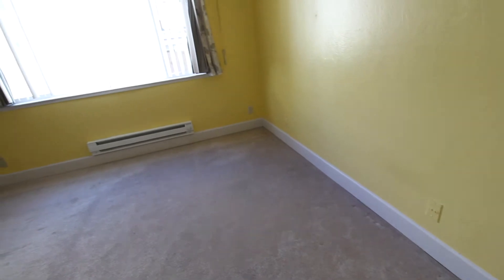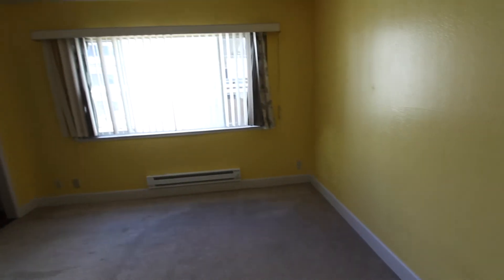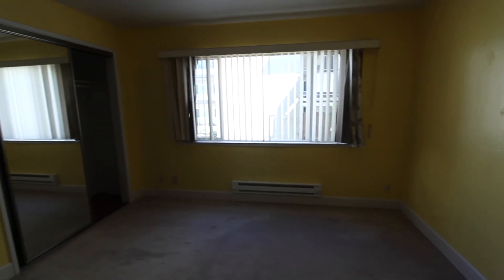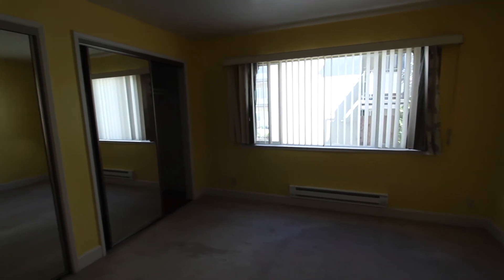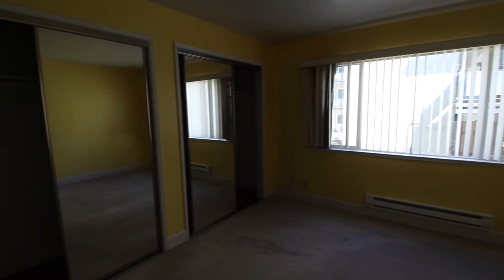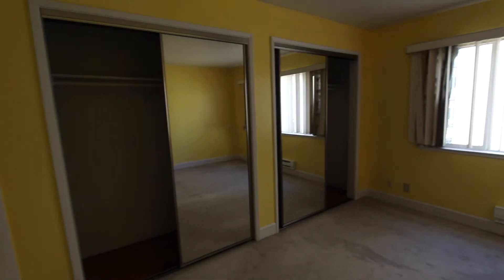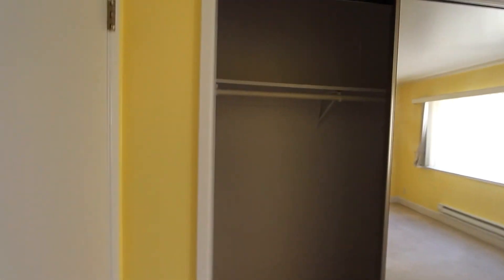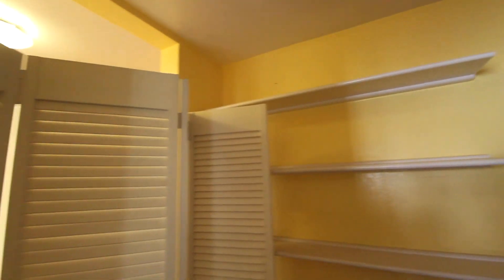250 Montecito Ave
Hi,

Due to COVID-19 we are showing virtually only for the initial walk through. Please take a look at our website to see all listings. It will have a video walkthrough. Applications are FREE (by refund) for approved applicants at this time. We can schedule a private viewing once your app has been approved. Please check the individual listings to learn about the qualification requirements.

(to qualify: Application fees will be refunded only if the applicant is approved AND signs a lease. It is encouraged to apply at your earliest convenience)

Thanks,